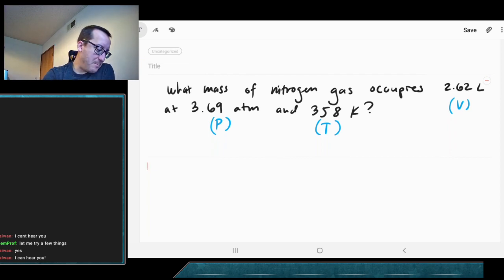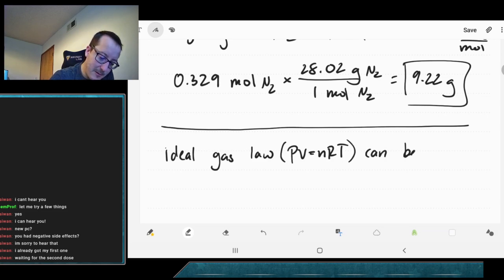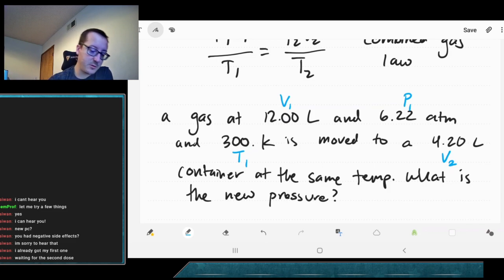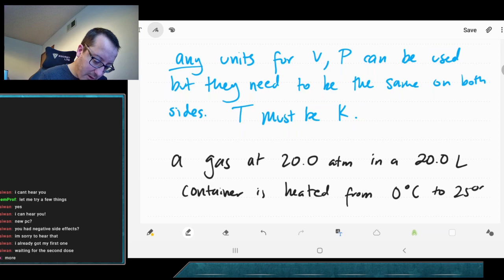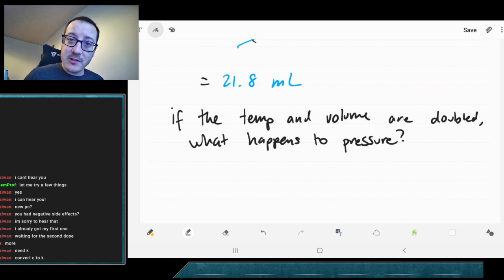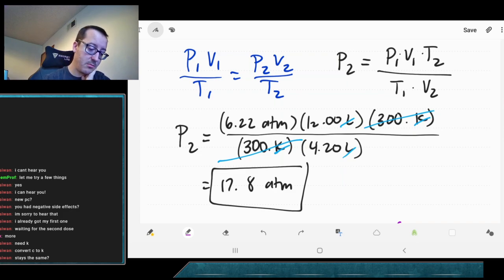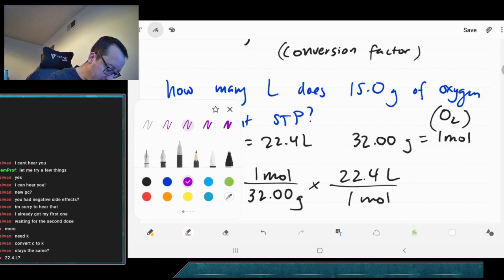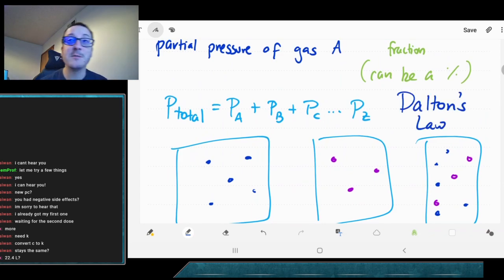C101: combined gas law